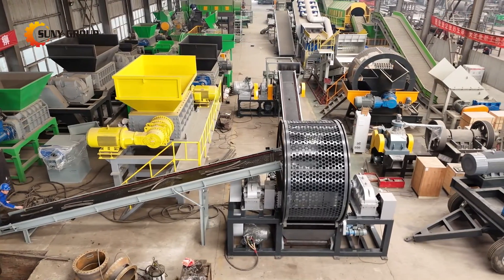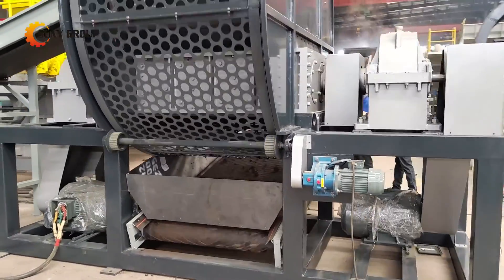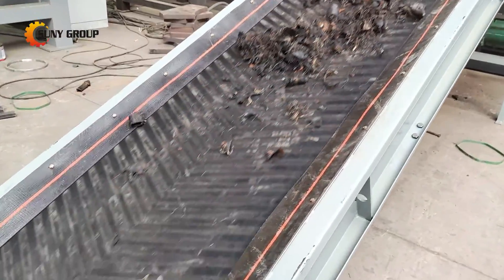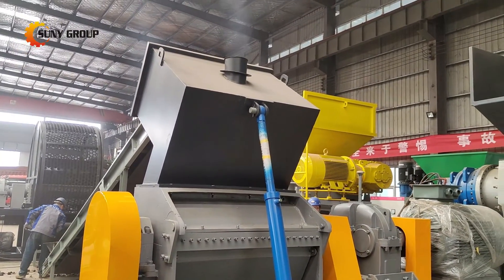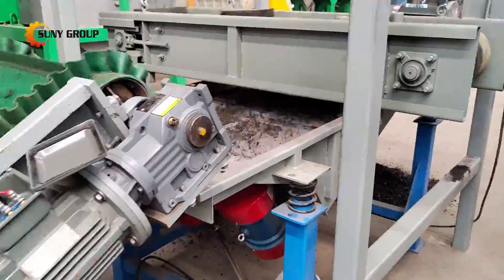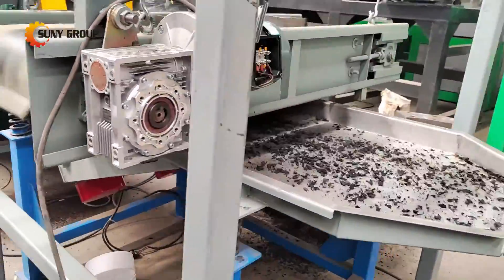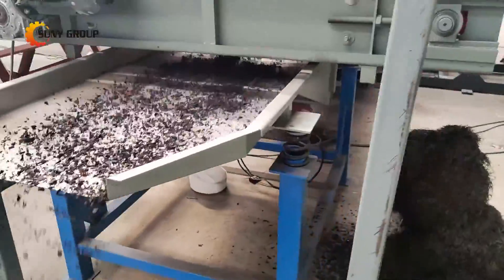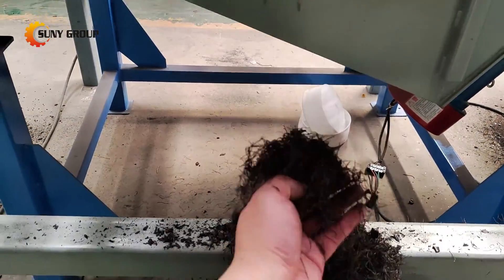Hydraulic Hose Recycling Machine – Efficient Rubber and Steel Separation!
Today, we will step into the Hydraulic Hose Recycling Line, which is tailored for the efficient processing of Steel Wire Braided Hydraulic Rubber Hoses by cleanly separate the rubber and steel. These hoses are essential components in various industries but pose recycling challenges due to their steel wire braiding.